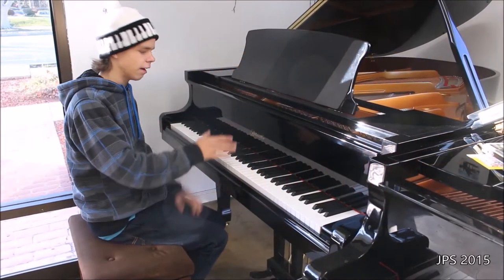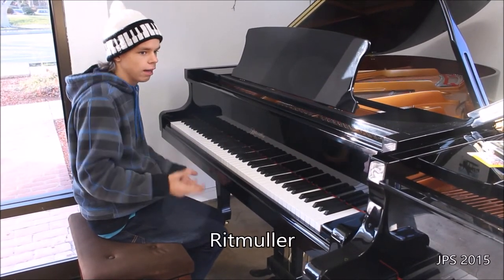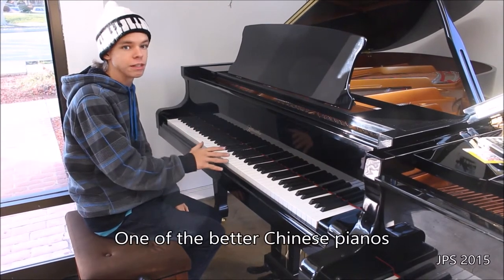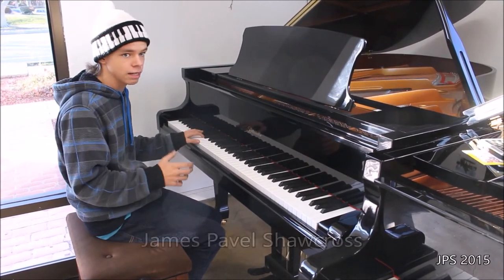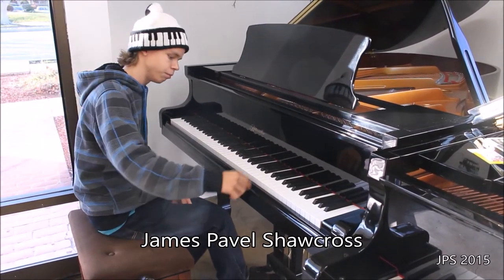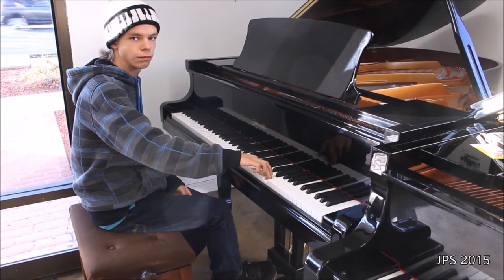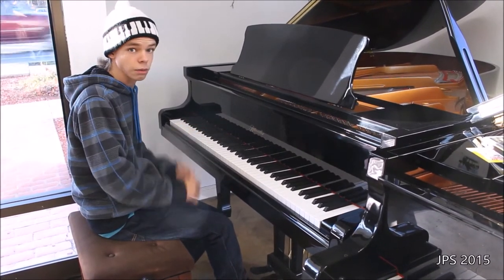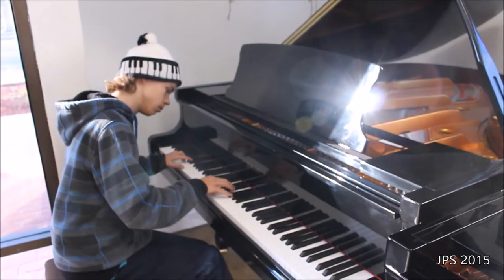Ritmuller - "Chinese" Grand Piano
James finds a interesting Chinese piano. It has a Renner action and plays fairly well.